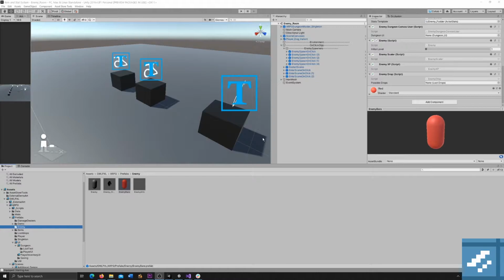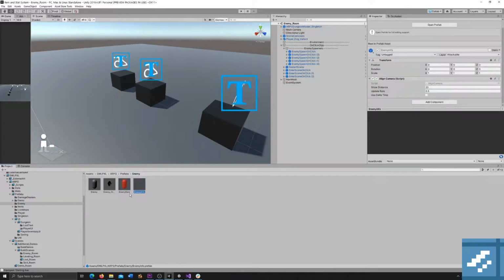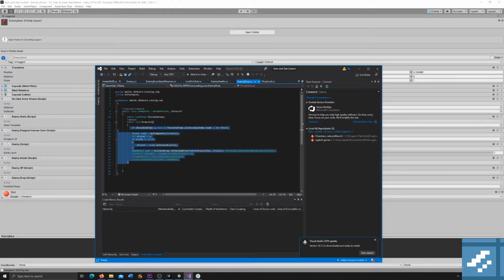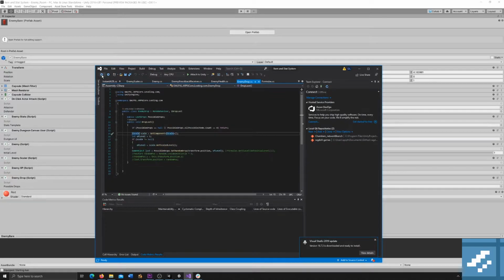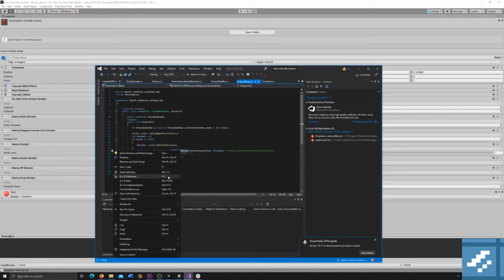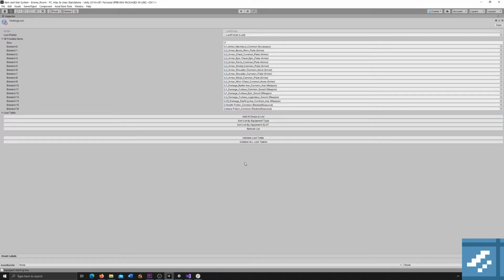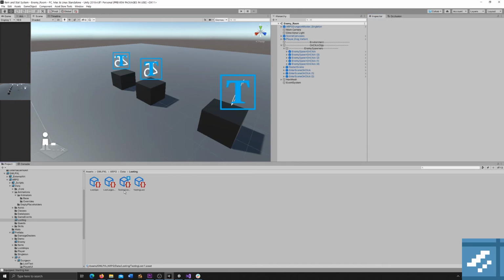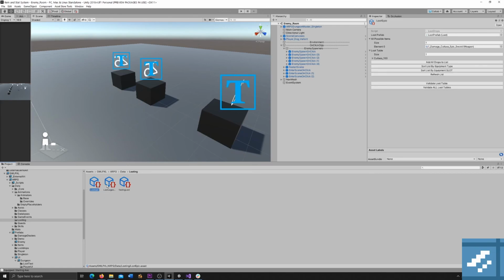Getting Started - LootDrops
A quick overview on how to assign and drop loot.